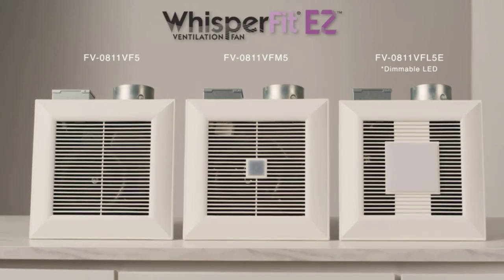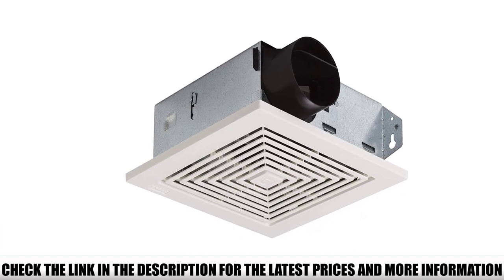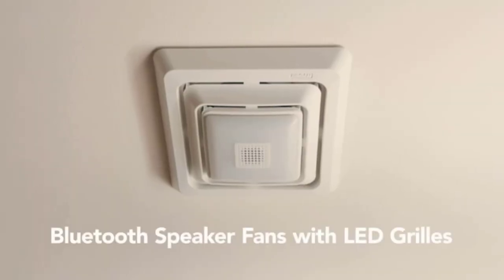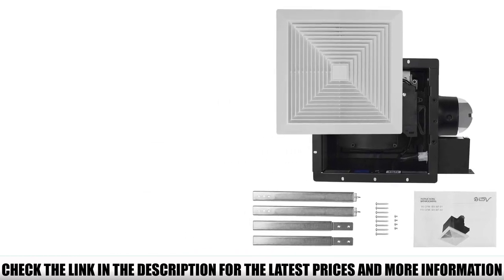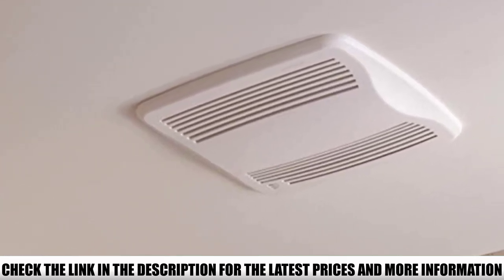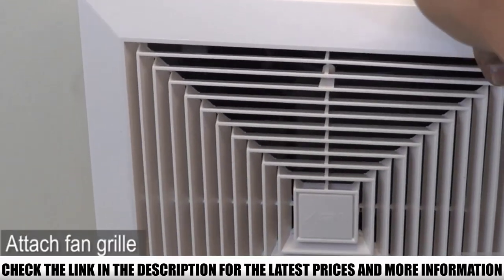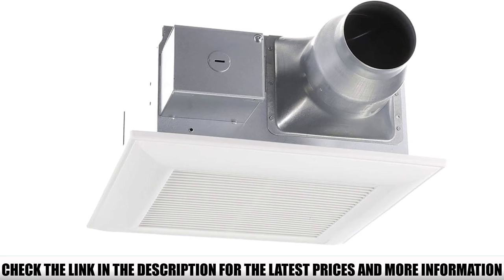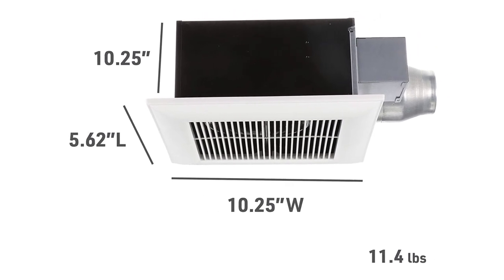Top 5 Best Quiet Bathroom Exhaust Fans 🏆 Top 5 Items Tested & Reviewed✅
In this video we are short listed the Best Quiet Bathroom Exhaust Fans  on the market. We made this list based on our personal opinion. Check Links in below to pick the Best Quiet Bathroom Exhaust Fans :

5. Broan Very Quiet Bath Fan ✅
4. Delta Breez Near Silent Vent Fan ✅
3. Broan NuTone Quiet Ceiling Fan ✅
2. BV Ultra Quiet Bathroom Exhaust Fan ✅
1. Panasonic Whisper Fit EZ Retrofit Fan ✅